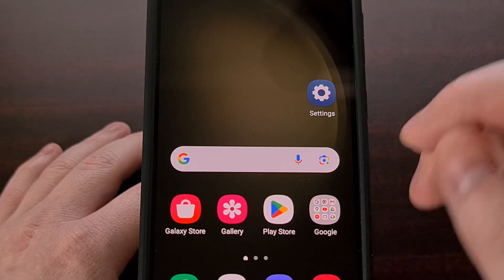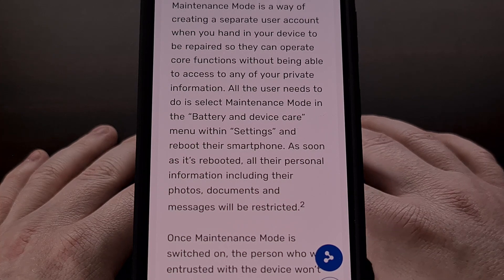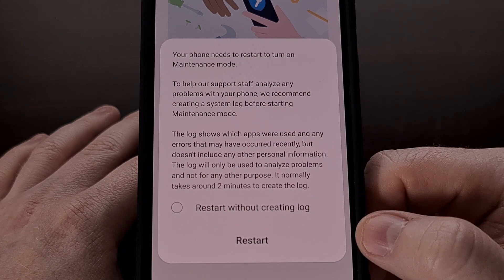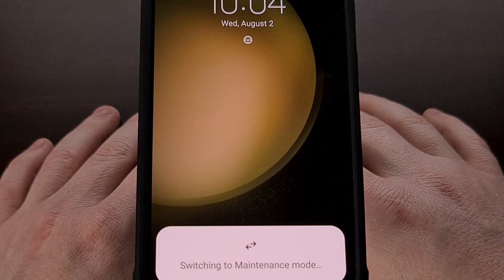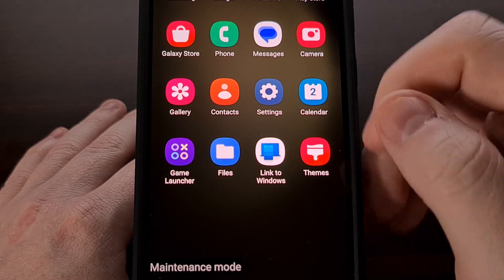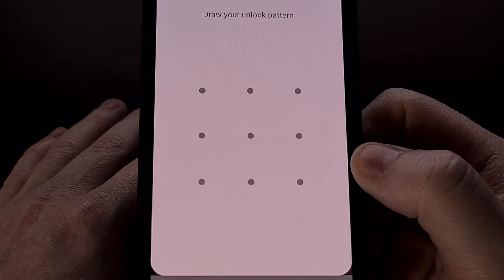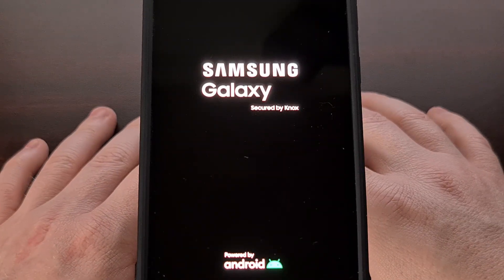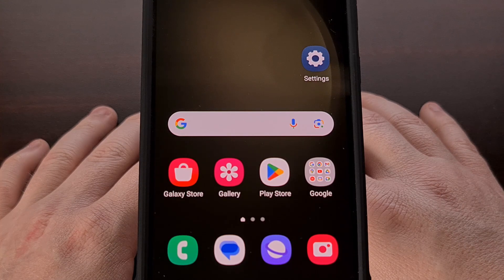Samsung Galaxy Maintenance Mode - What it is? How to Enable it & Exit the Boot Mode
If you ever need to give your smartphone to someone else so they can repair it then you should enable Maintenance Mode first!

Video Description
If you've ever had to get your phone repaired, whether that meant mailing it back to the OEM, or personally taking it to a repair shop. You've likely been advised to backup your data and perform a factory reset to ensure the safety of your private data.

This can be a hassle since you not only are already having to go without your daily driver until it has been repaired.
But you also then need to set your phone back up again and restore your backed up data.

This is where Samsung's Maintenance Mode comes into play.

The goal is to provide a way to keep all of your apps, contacts, text messages, photos and videos on your device without having to worry about the repair staff being able to access it.

The feature was first introduced to the Galaxy S22 series with One UI 5, but has since been rolled out to other Samsung Galaxy smartphones and tablets a well.

Not only does it prevent another person from accessing your important data. . .but it will also delete any data and user accounts that were created while the device was in Maintenance Mode.

To enable this feature, we first need to open up the Settings application.
Then scroll down a bit until you see the Battery & Device Care menu.
And from here, you should be able to see the Maintenance Mode feature for supported devices.
Let's tap the blue Turn On button here and we should be instructed to reboot the smartphone.

Turning Maintenance Mode off can only be done by the owner of the phone as they are required to know the pin/pattern/password of the device.

This would be a great feature to see in other Android devices and it would be nice if Google added such an option to the core AOSP build. We could see this happen in the next couple of years as Google tends to take their time when developing these features.

But for right now, I appreciate the fact that Samsung took the initiative and is offering such a feature for their Galaxy smartphones and tablets.

I have yet to find a list of all the devices that support this feature. So use the comments section below to share which Samsung Galaxy device you own and whether or not you have access to Maintenance Mode.

1. Intro [00:00]
2.